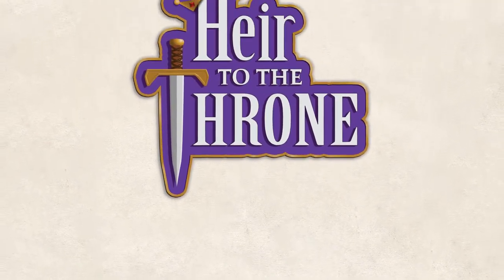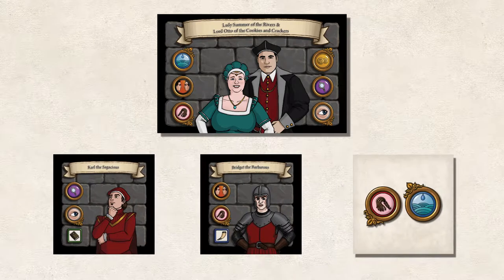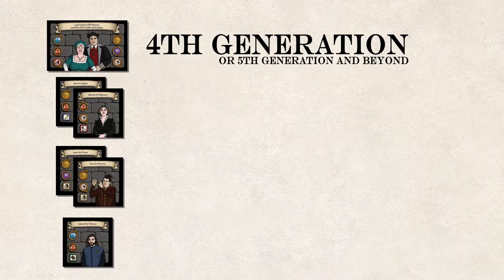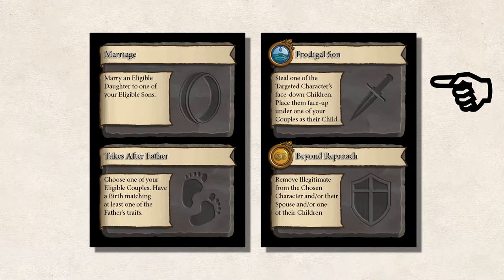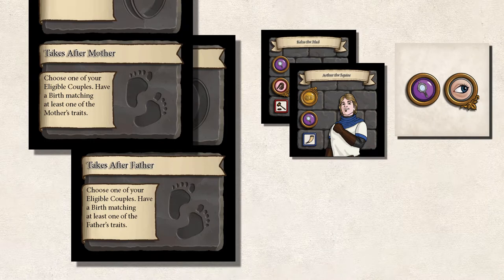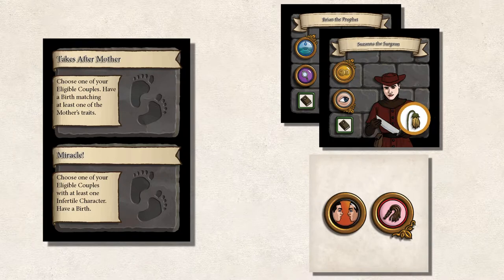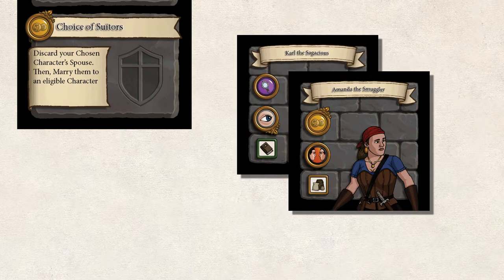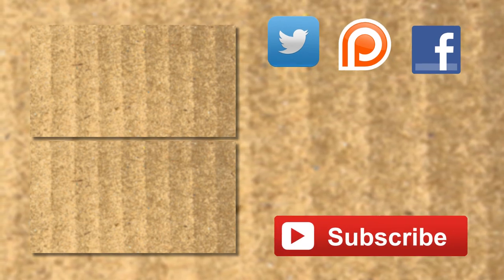How to play Heir to the Thorne from Amber Palace Games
The Kingdom of Wysteria needs you! Take control of a noble family in this card game of high strategy and low cunning. Arrange births and marriages, spread rumors at the court, and carefully manage your family tree so it's your heir that inherits the throne.